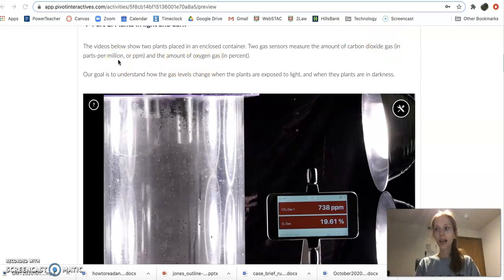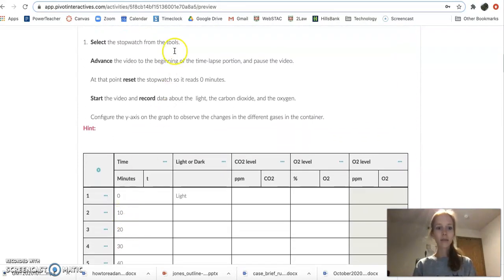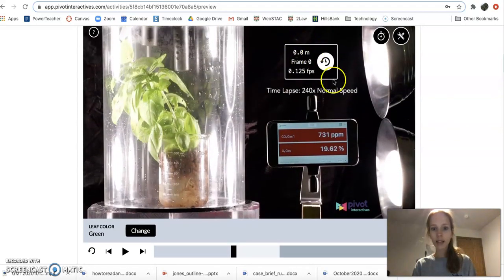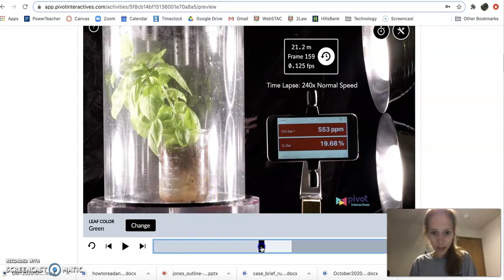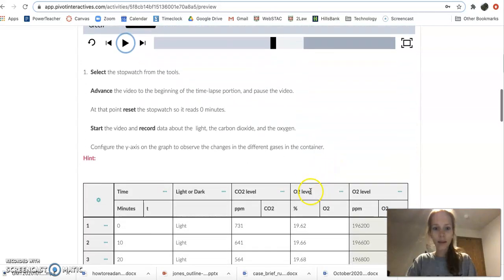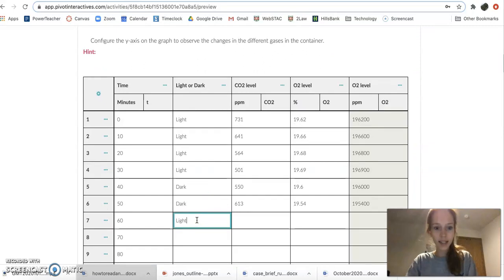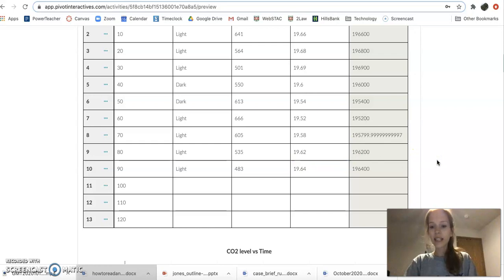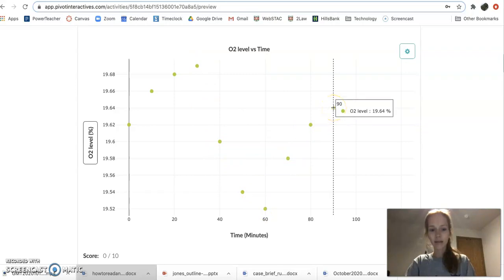Photosynthesis Lab 1, Part 1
Here is a step-by-step demonstration that will help you collect data from the "Photosynthesis Exploration: Part 1" Lab.